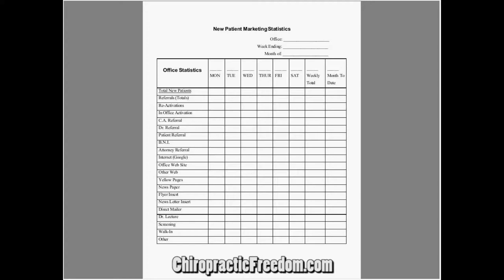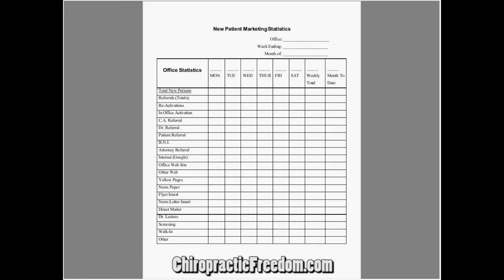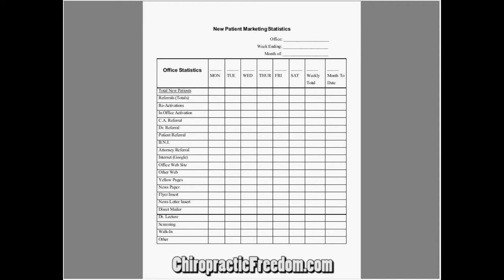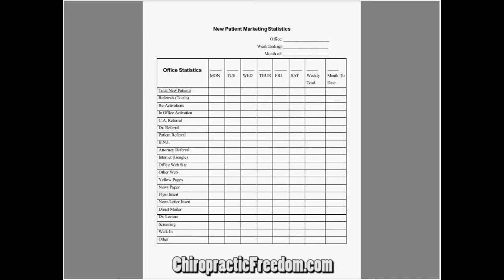How Keep New Patient Statistics